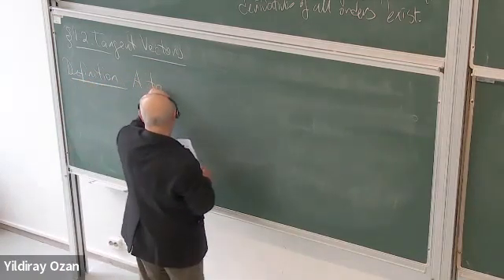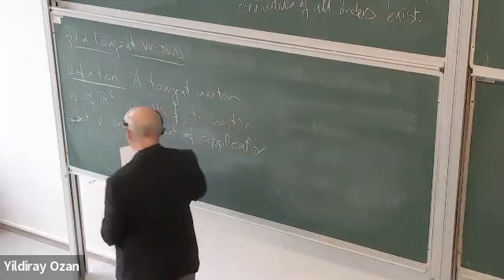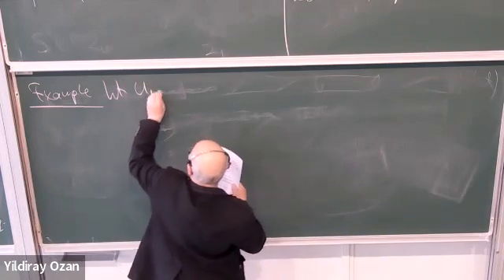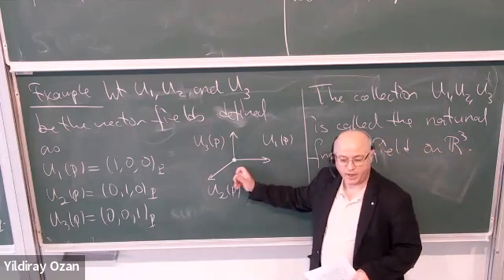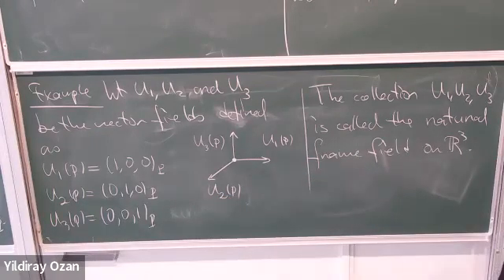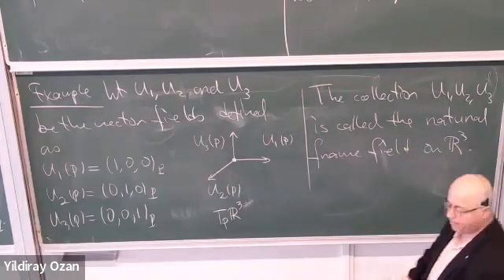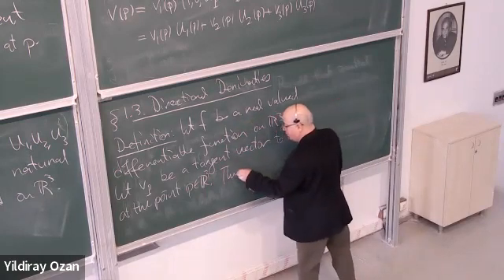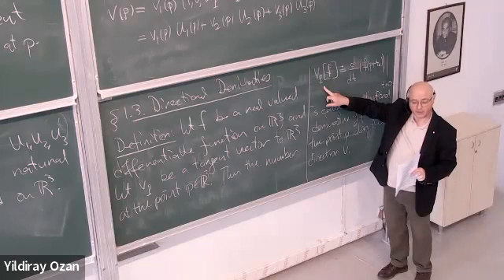Math 371-2022-2: Differential Geometry of Curves and Surfaces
Math 371-2022: Section 1.2: Tangent Vectors, Section 1.3: Directional Derivatives